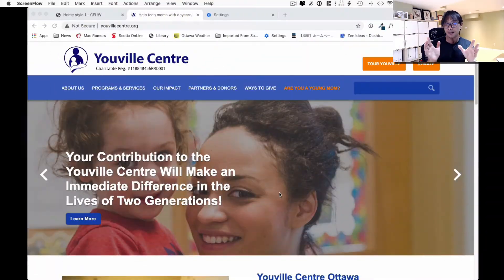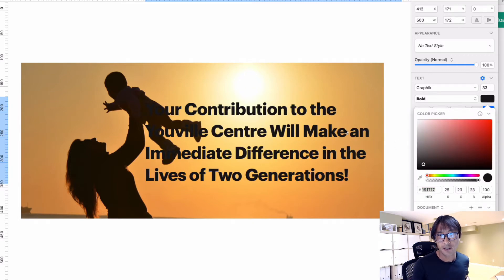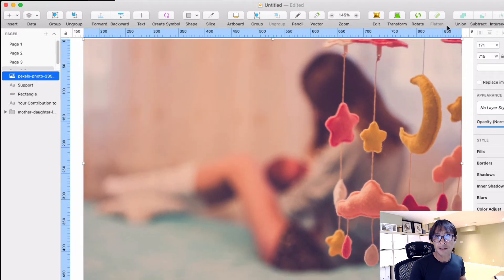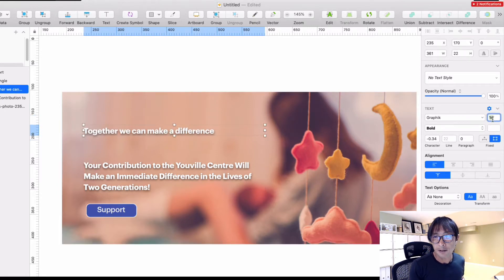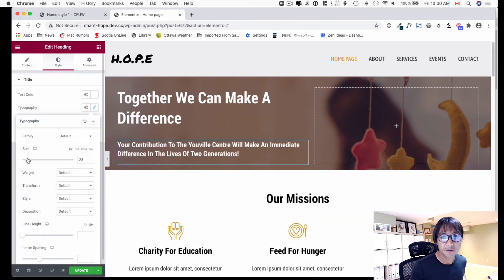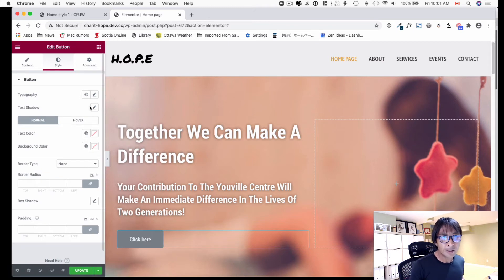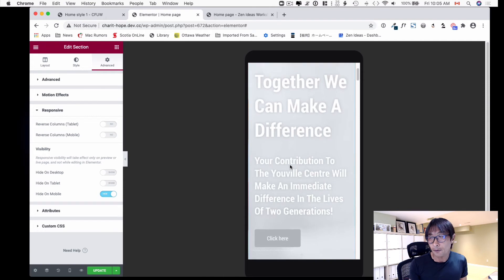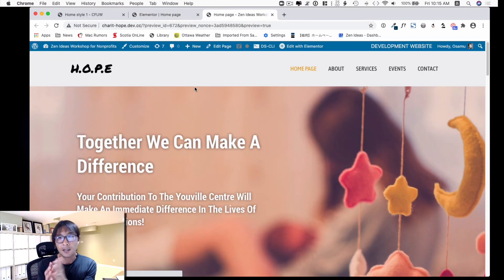Easy Guide to Hero Images Fix: How to make your website look good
The hero image is one of the most compelling web design elements, especially for your landing page or homepage. The hero image is usually the first visual section on the homepage and can grab visitors' attention. Usually, you put text over the image, but you may find the text and the image competing, and the hero image doesn't look as good as you want.  I want to show you a quick tutorial video to address the issue and fix it.